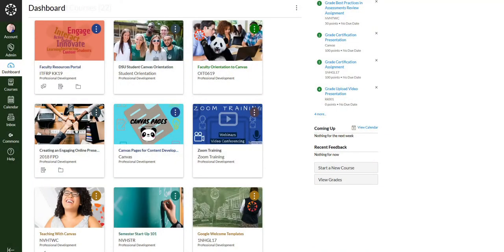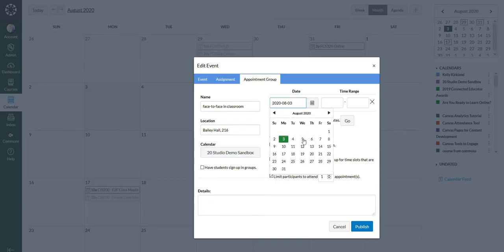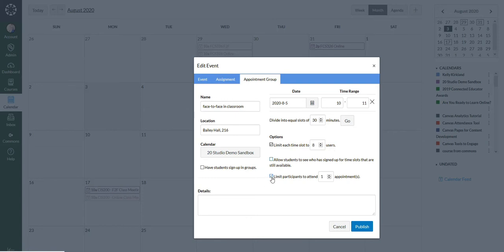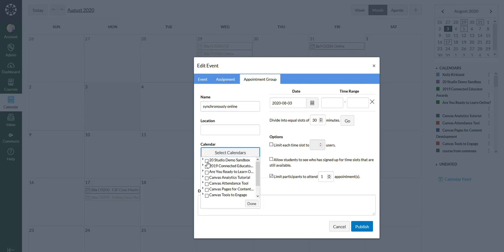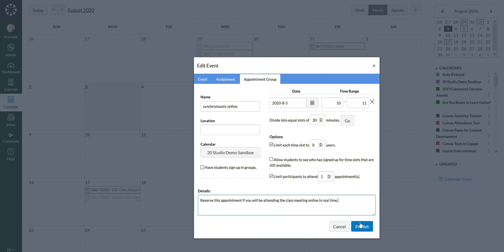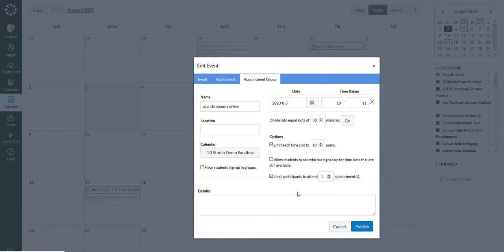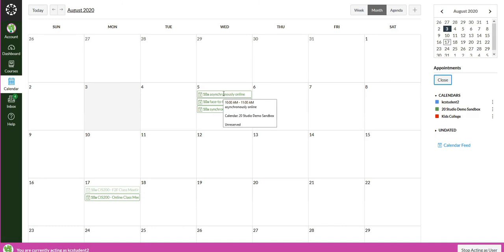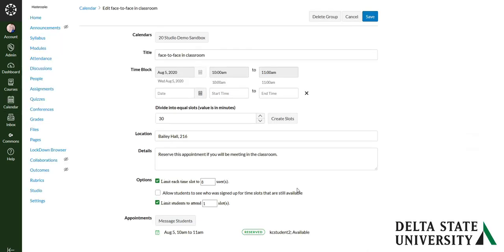Scheduling HyFlex Attendance in Canvas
Kelly Kirkland of Delta State University goes over how to use Canvas Scheduler to set up an RSVP system for how students will attend class.